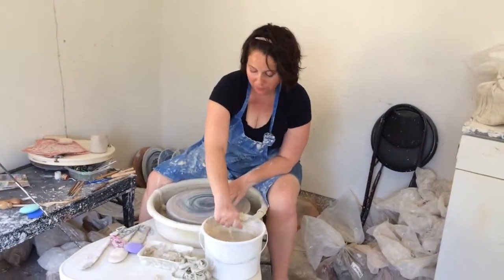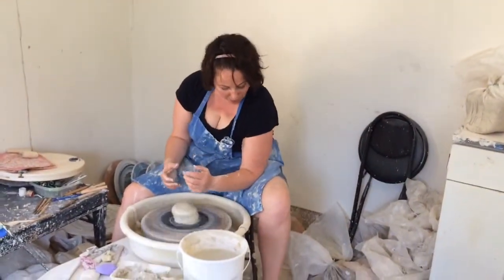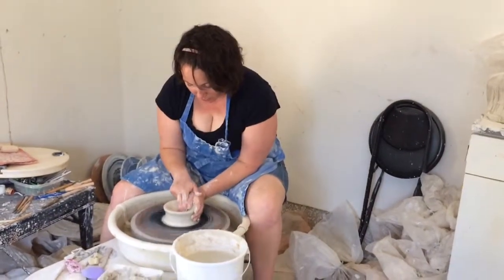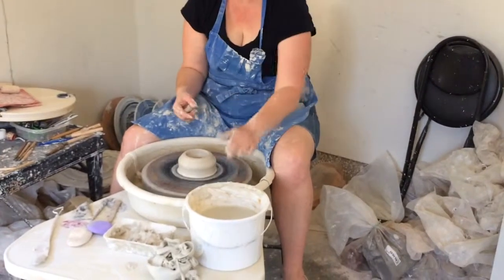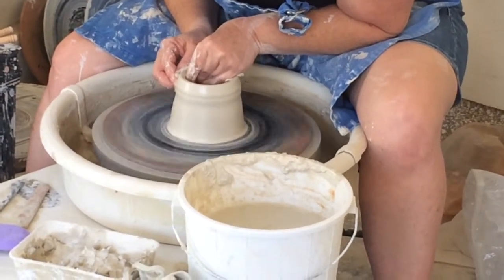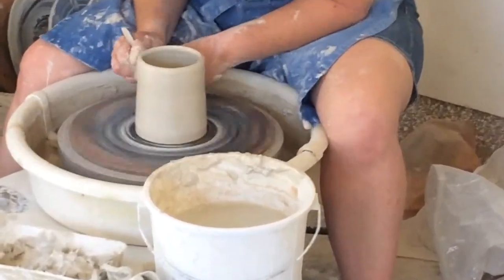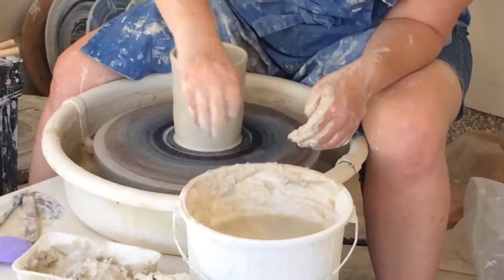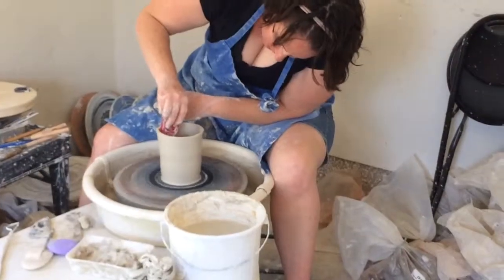Throwing a Clay Tumbler - perfect for hot or cold drinks